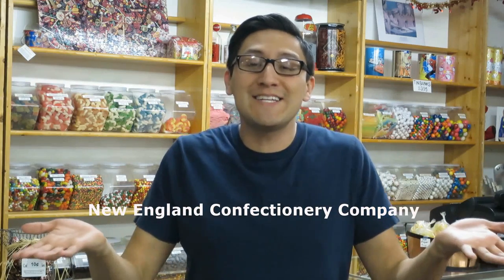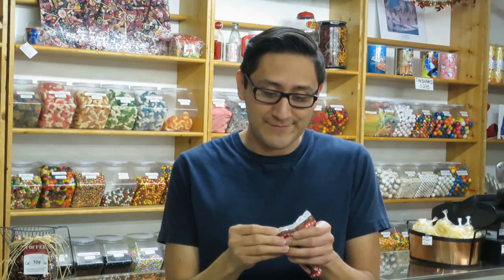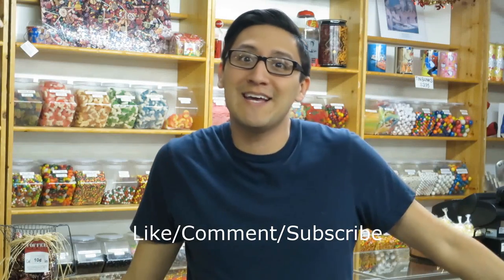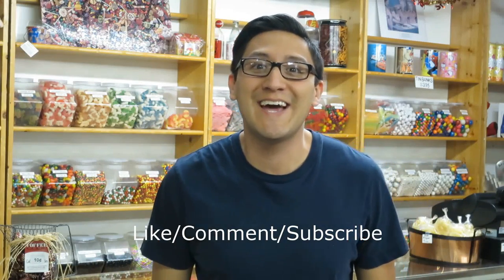NECCO Wafer // TheCandyGuy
I talk about the long time American candy NECCO Wafers, and I devour all the flavors for your viewing pleasure :-D